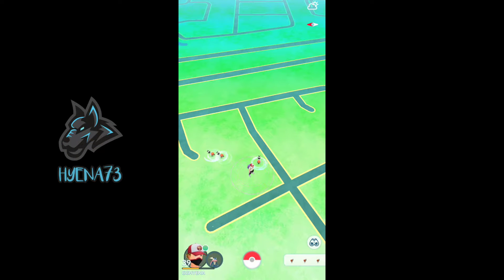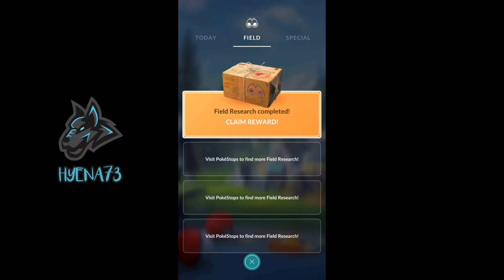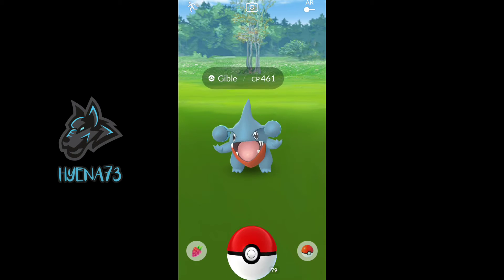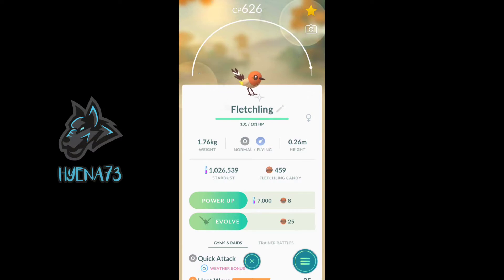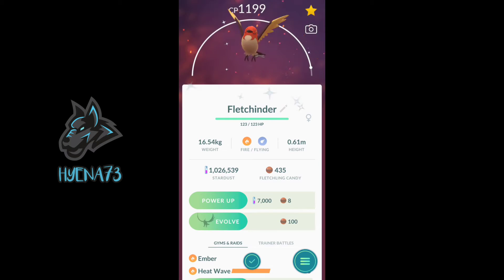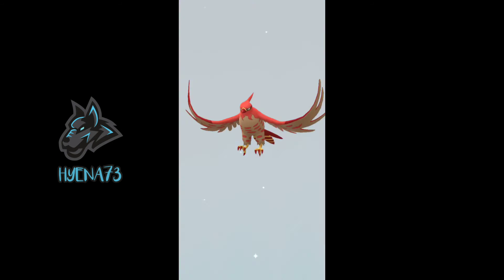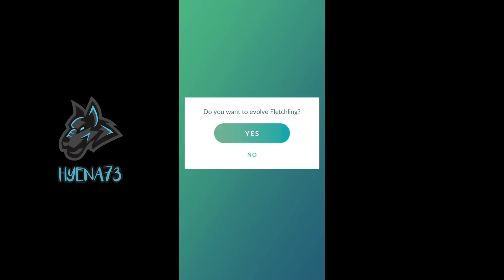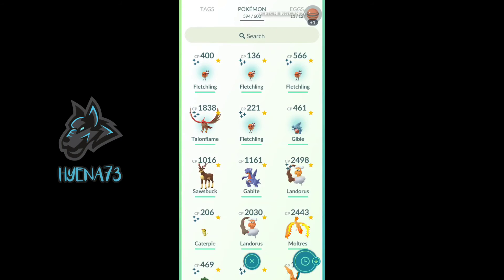Shiny Fletchling Community Day!!